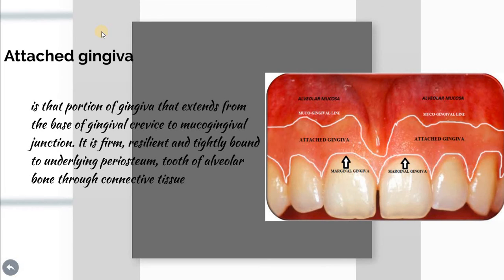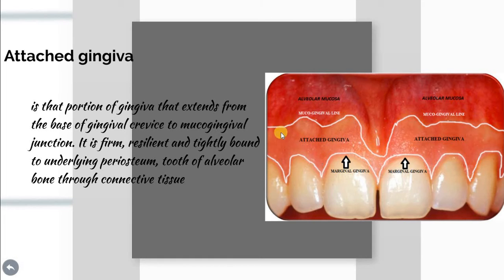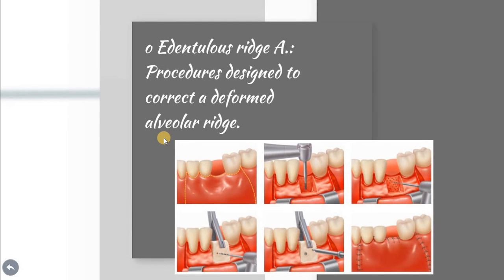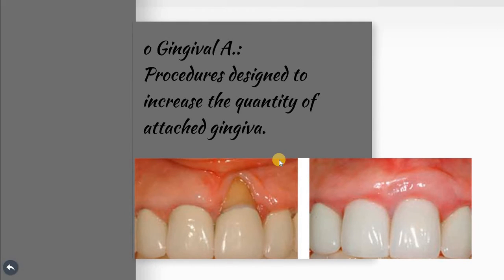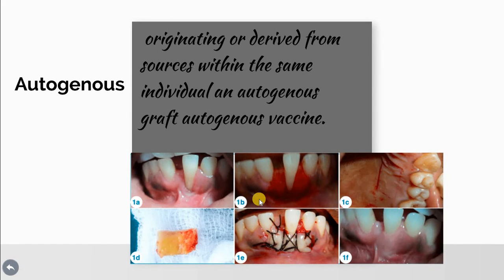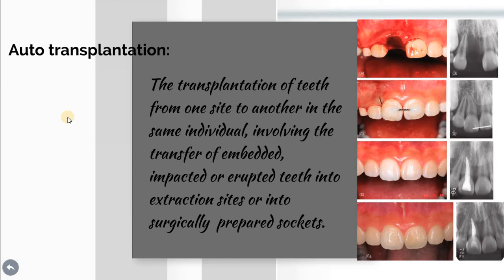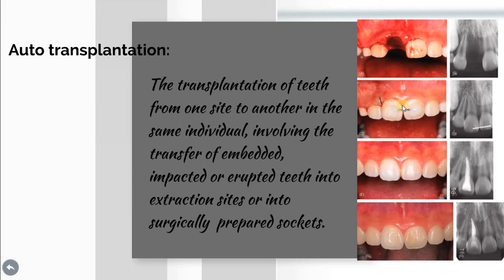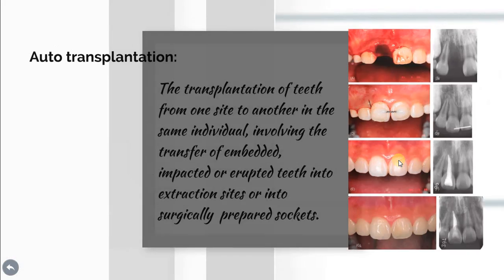Glossary of periodontology part 6 (letters At, Au) last part of letter A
THIS LECTURE INCLUDES 7 TERMS
ATTACHED GINGIVA
AUTOGENOUS
AUGMENTATION  (ridge A. , gingival A.)
AUTO-TRANSPLATATION
AUTOIMMUNITY